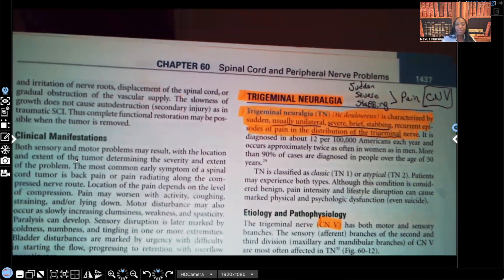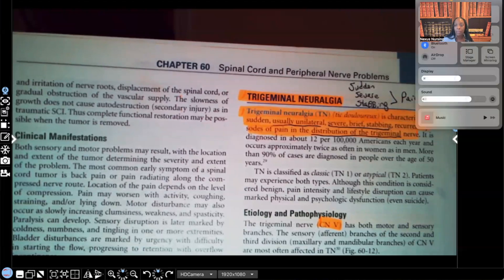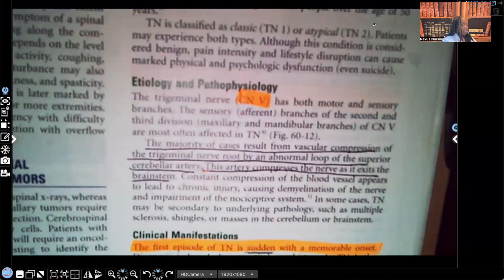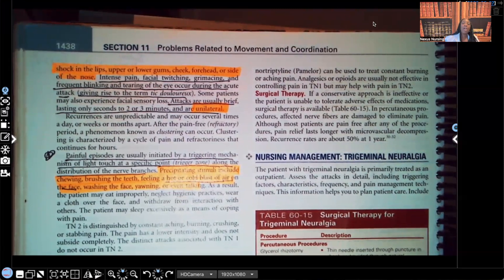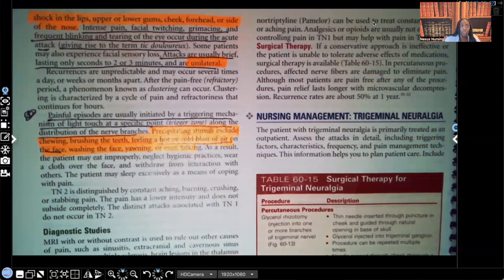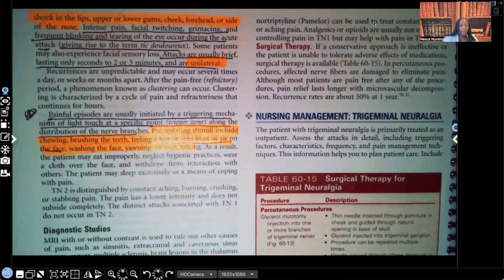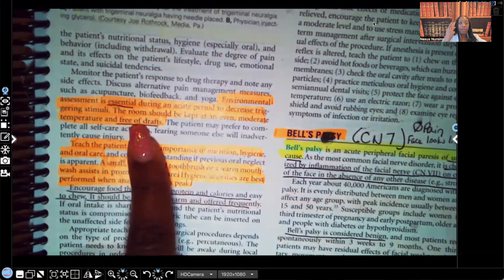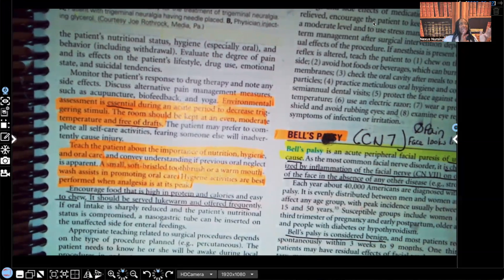Trigeminal Neuralgia in Nursing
In this video you will learn about Trigeminal Neuralgia, the clinical manifestations, treatments and nursing interventions. You will learn about the key concepts to know for nursing exams.